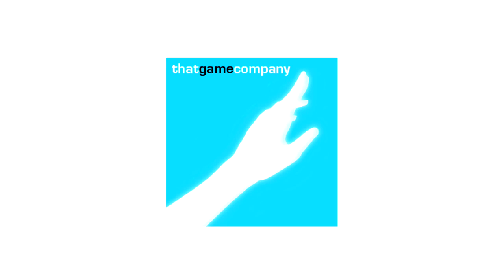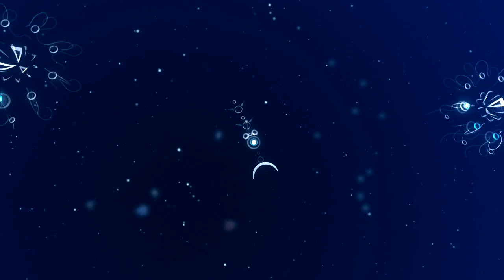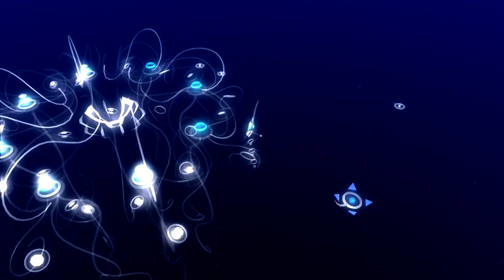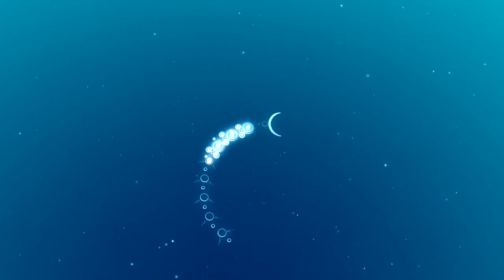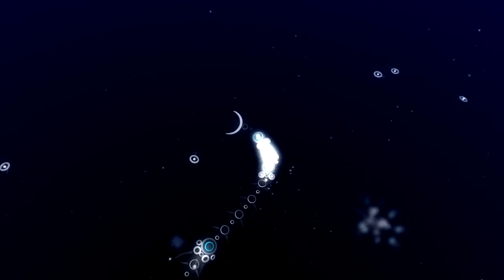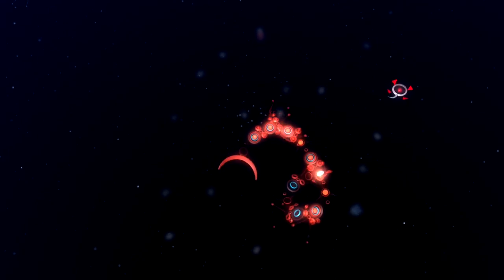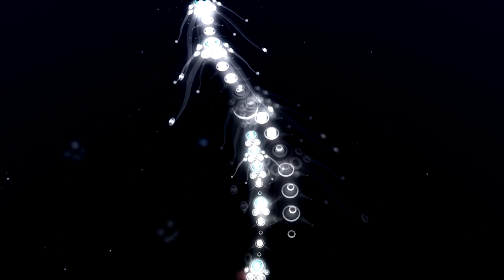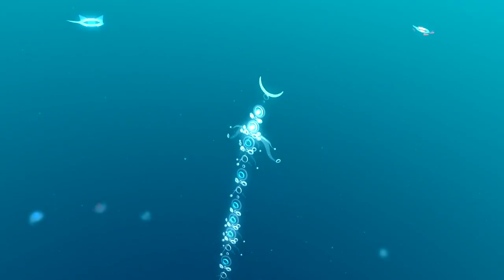flOw | Part 1 | I SHOULDA WENT DOWN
This is an amazingly aesthetically pleasing simplistic game that is perfect for breaks between intense titles. Watch as I attempt to control six different aquatic organisms through 20 descending levels (I FIGURE IT OUT EVENTUALLY OK?!?!?!)